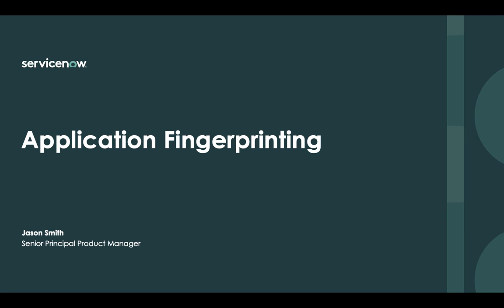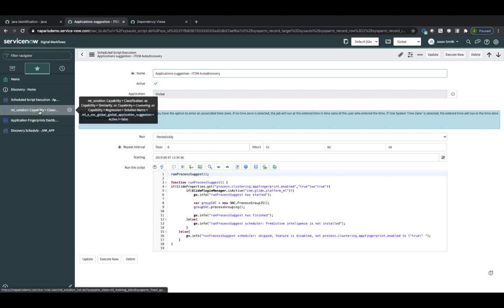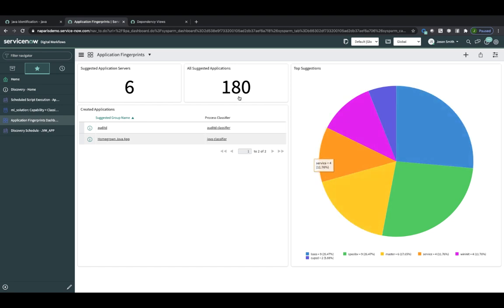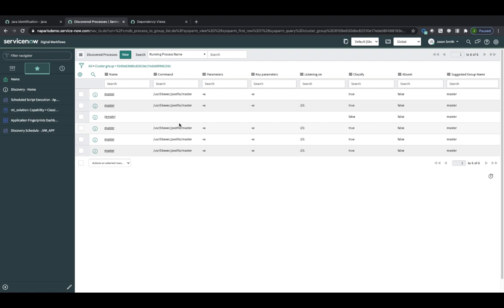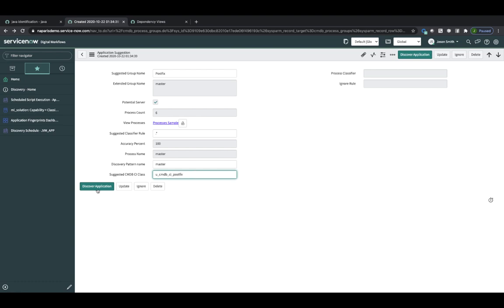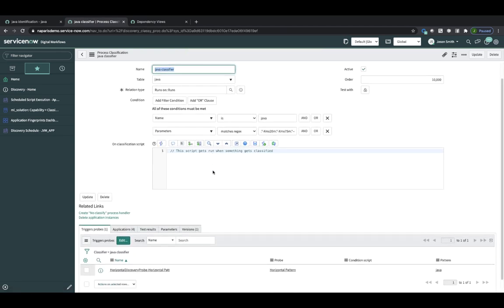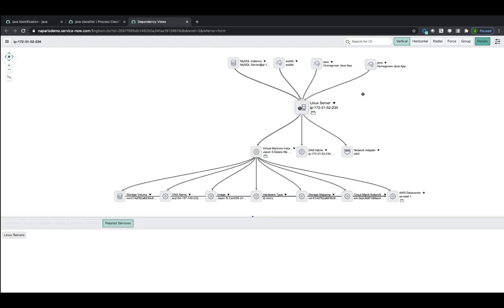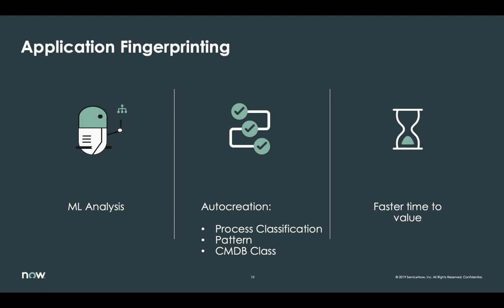Demo - ITOM Visibility Application Fingerprinting - Paris Feature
Use machine learning (ML) to automatically classify and categorize the discovered running processes, as application fingerprints, and provide suggestions. ITOM Visibility uses Predictive Intelligence to perform initial analysis of discovered processes and suggest applications that you might want to discover. When using this method, ITOM Visibility automatically creates a Configuration Management Database (CMDB) configuration item (CI) class, a classifier, or a pattern for the new application CI class.